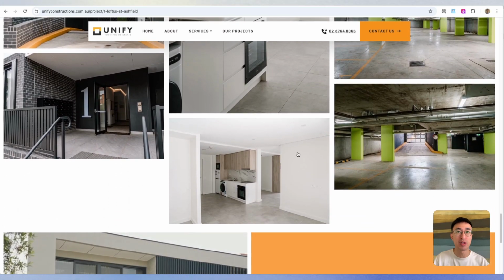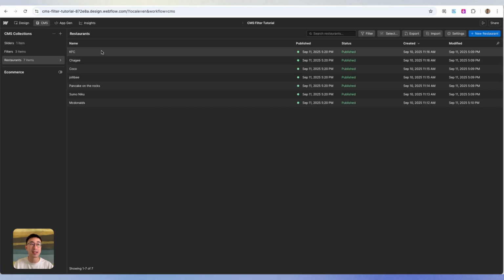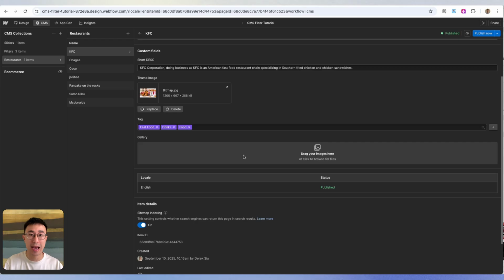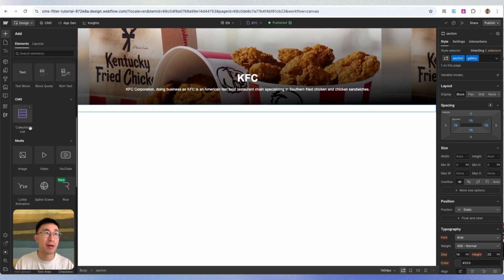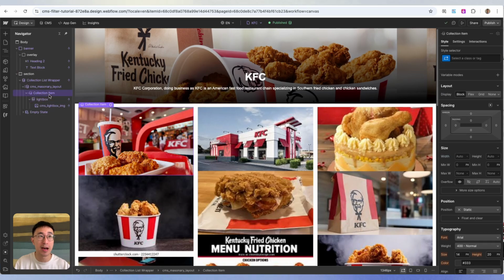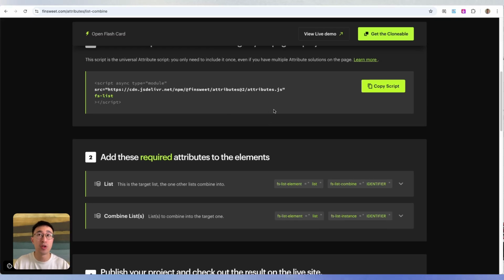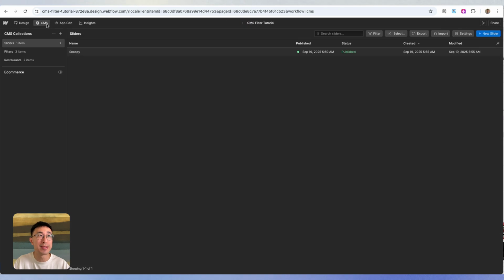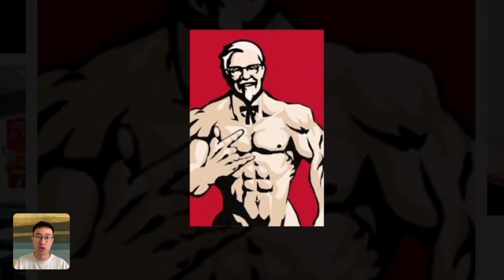Build Beautiful Masonry Grids | Webflow CMS Tutorial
This @Webflow tutorial demonstrates how to construct a CMS-driven Pinterest-style masonry layout. It's a great webflow guide for showcasing a multi-image CMS field, allowing for dynamic display of images in an engaging design, making it ideal for no-code website building. The process involves setting up the CMS structure and then configuring the webflow coumns to automatically arrange the content.

// Timestamps
00:00 - Intro & Example
01:32 - Webflow: Build: Context & Pre CMS Setup
03:35 - Adding Multi-Image Field in CMS
05:00 - Adding Collection list to CMS page
06:30 - Creating the Masonry (Pinterest) look
07:50 - Adding image (Lightbox) to CMS item
08:06 - Linking lightbox (via Group Name)
08:35 - Mobile Responsiveness
09:25 - Overcoming the 25 image multi-image limit (CMS Combine)
12:55 - Closing Statements & Conclusions